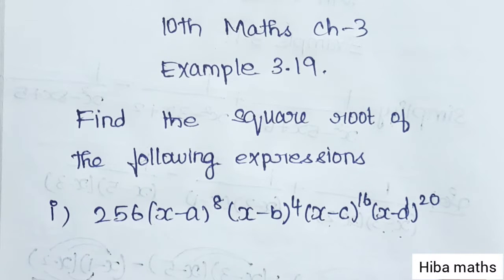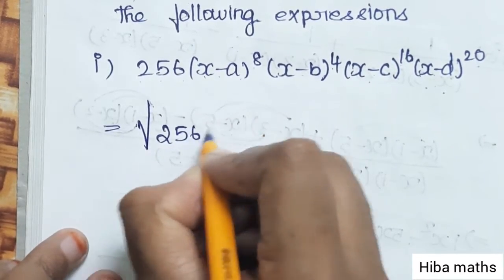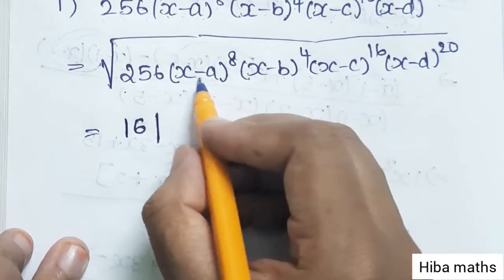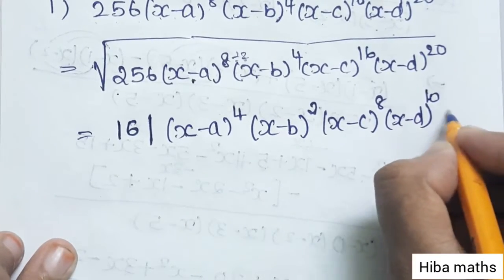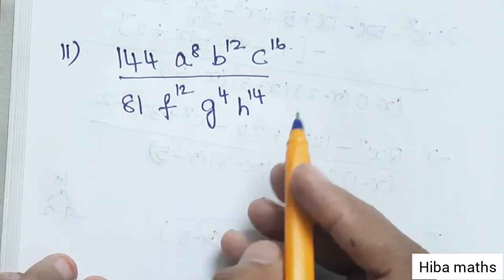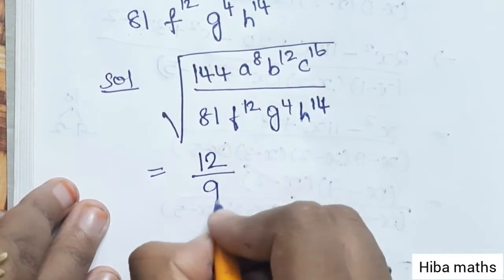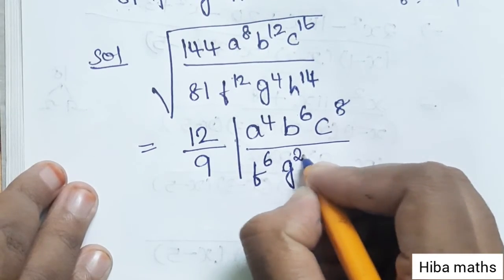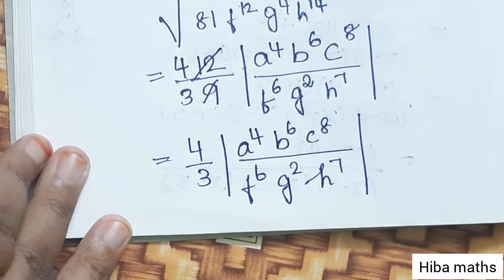10th maths chapter 3 example 3.19 tn samacheer hiba maths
10th maths chapter 3 example 3.19 tn samacheer hiba maths